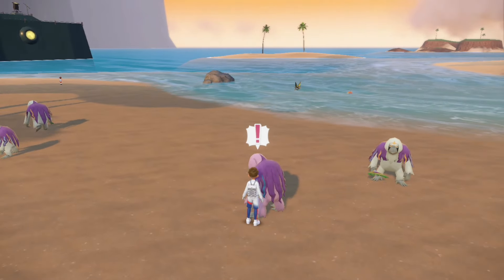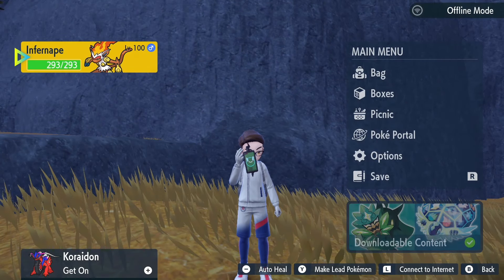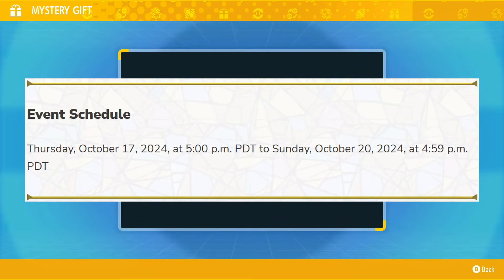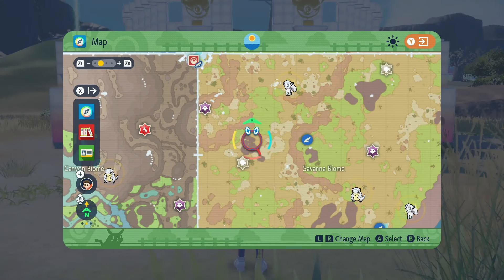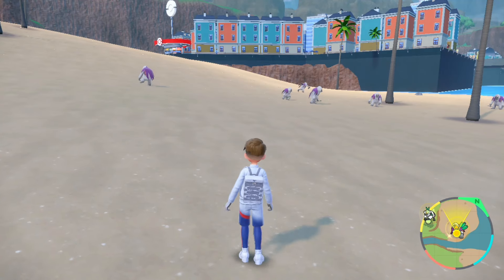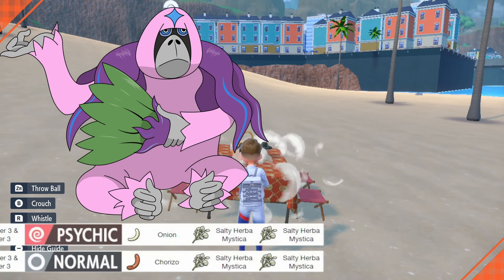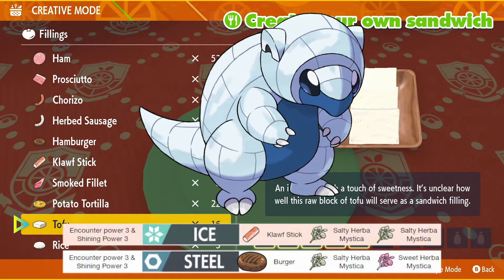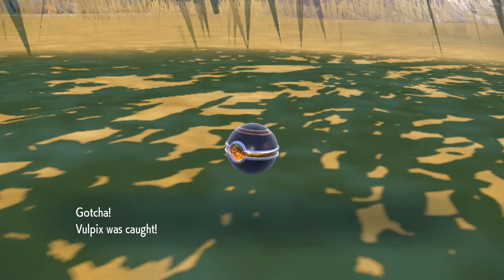How to Get a Shiny Oranguru, Passimian, Cramorant, Morpeko, Alolan Sandshrew, and Alolan Vulpix!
Give the NYXI Wizard Wireless GameCube Joy-Cons or the NYXI Hyperion Pro Joy-Cons a try yourself